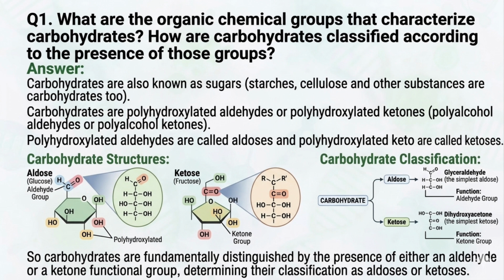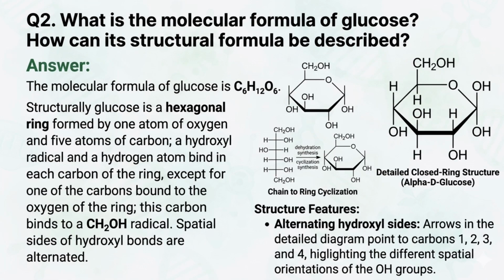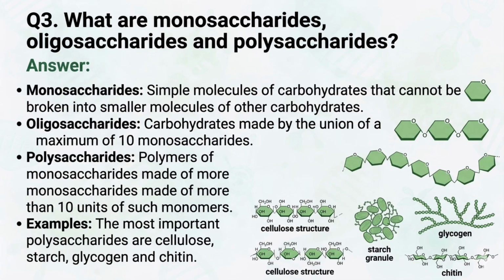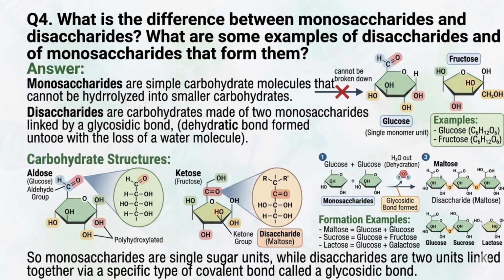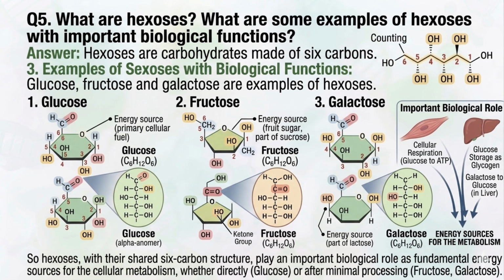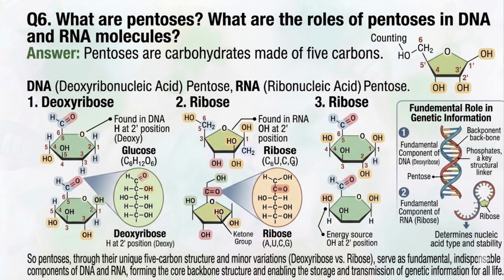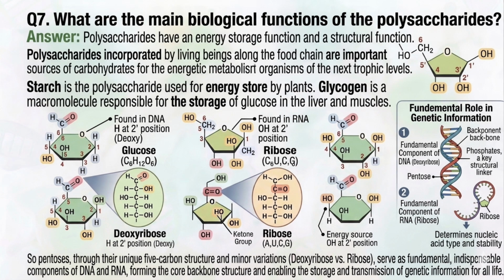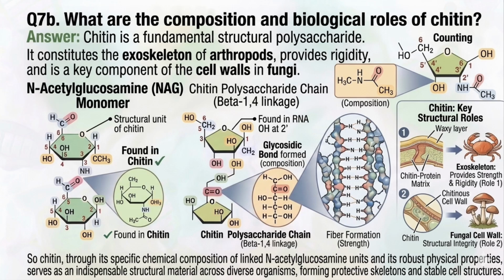Introduction to Carbohydrates | Biomolecules Chapter | NEET Biology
Welcome to Basics of Biology – Your Path Towards NEET 🌿🧬

In this video, we will learn about Carbohydrates — one of the most important biomolecules and the primary source of energy for living organisms.

📚 In this lesson, you will understand:
✔️ Monosaccharides, disaccharides and polysaccharides
✔️ Important examples of carbohydrates
✔️ Biological functions and importance of carbohydrates

This video is designed in a simple, easy-to-understand and NEET-friendly format to help students build strong biology basics and understand concepts clearly.

Whether you are a NEET aspirant, biology student, or science enthusiast, this video will help you learn carbohydrates in an interesting way.